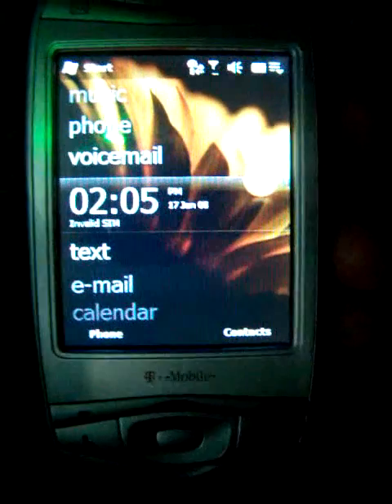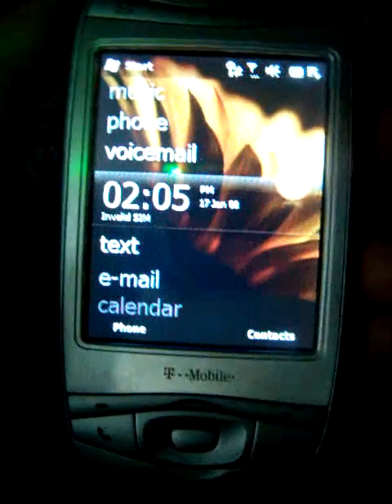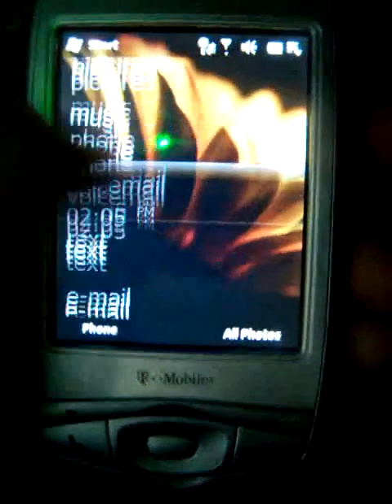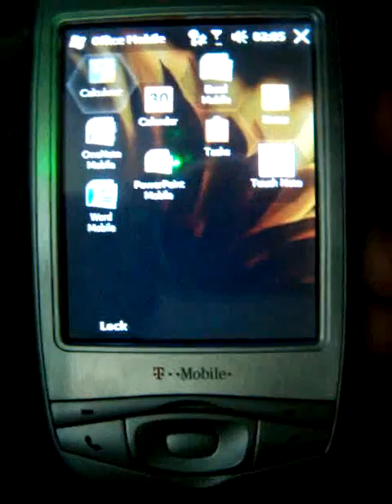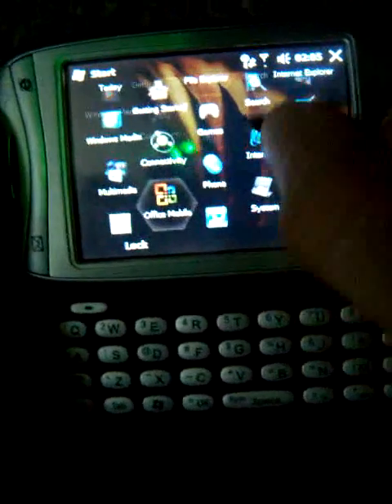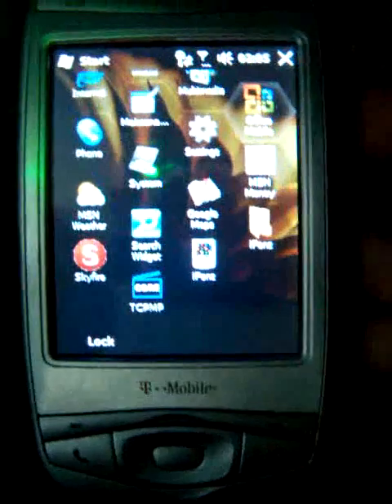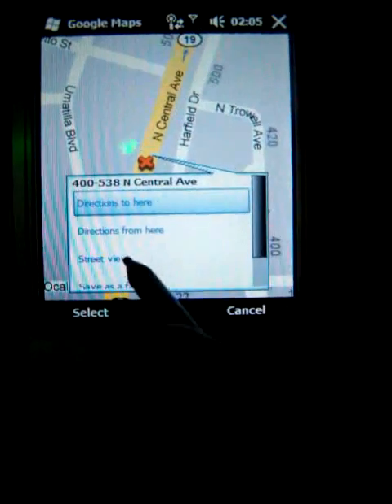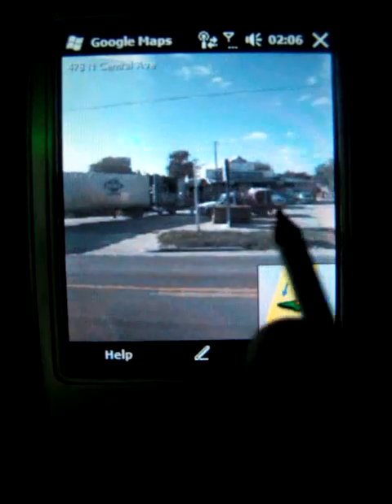T-Mobile MDA HTC wizard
All Credit for Windows mobile 6.5 ROM to Microsoft and XDA